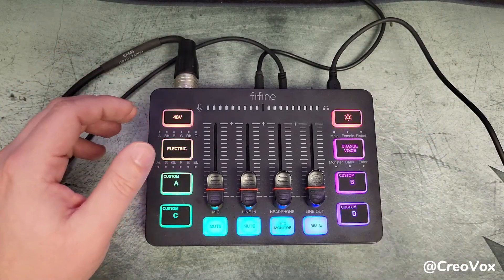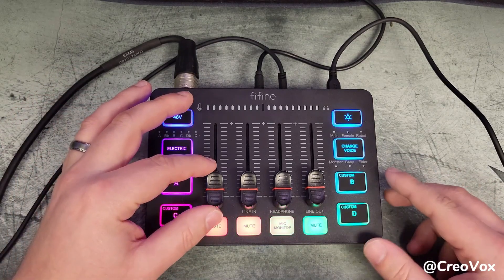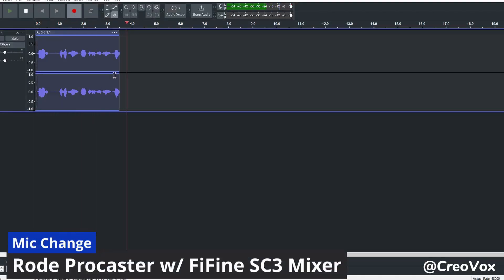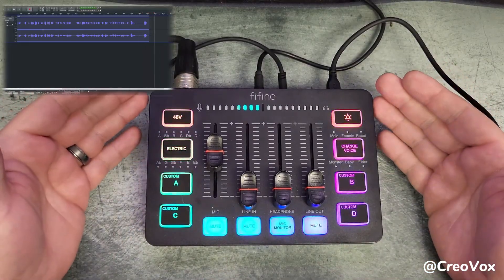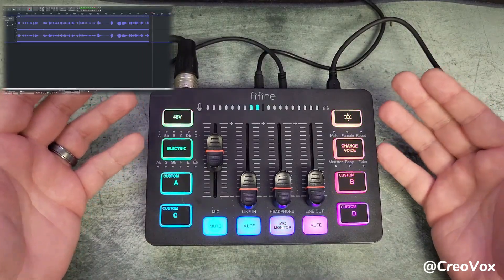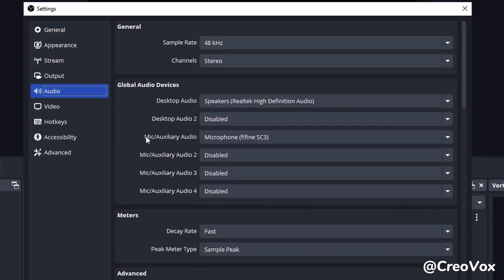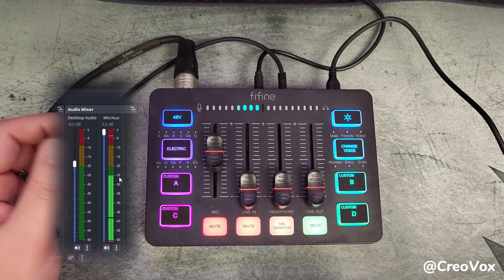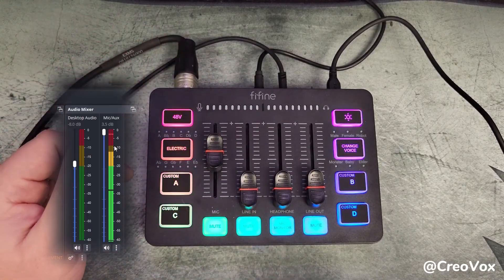Showcases on How To Set up the FIFINE Gaming/Streaming Audio Mixer SC3 in Audacity and OBS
fifine obs streaming gaming audio Get the FIFINE AmpliGame SC3 Audio Mixer for Gaming/Streaming: Amazon US
Amazon Canada
Amazon Mexico
Amazon UK
Amazon Japan